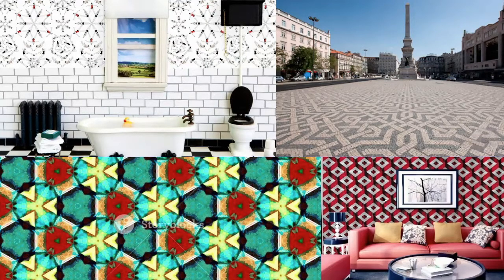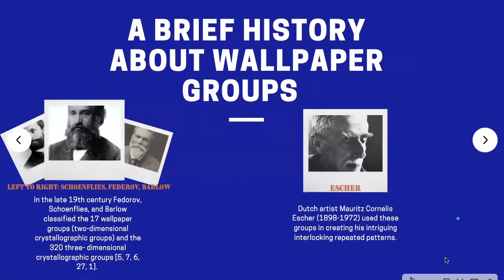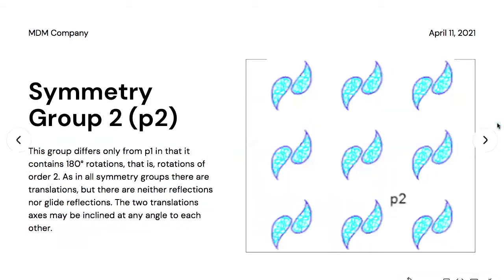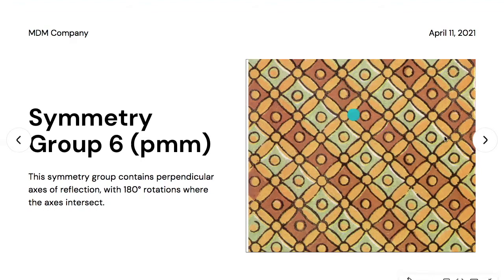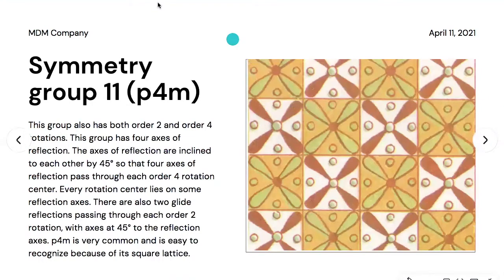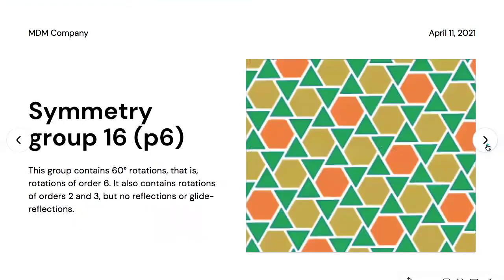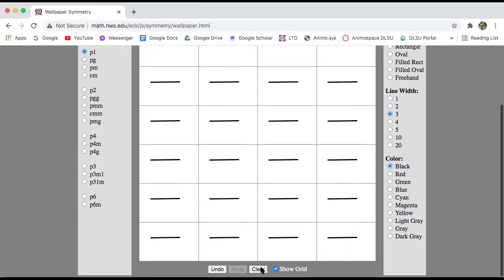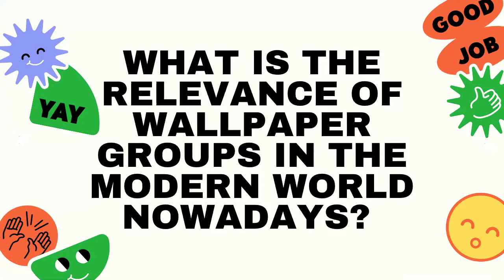Wallpaper Groups and Its Relevance in the Modern World (GEMATMW Y16)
Jose Gabriel A. Saulog
Topic: Wallpaper Groups and Its Relevance in The Modern World

Wallpaper groups: History. (n.d.). Clark University | Challenge Convention. Change Our World.

Wallpaper groups: The 17 plane symmetry groups. (n.d.). Clark University | Challenge Convention. Change Our World.

Wallpaper patterns. (n.d.). SLU Mathematics and Statistics : Department of Mathematics and Statistics.